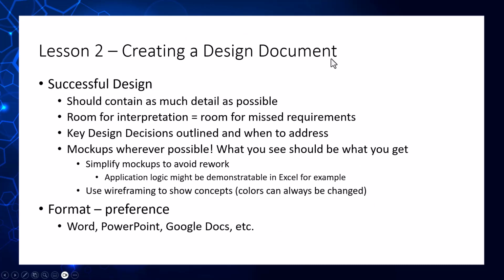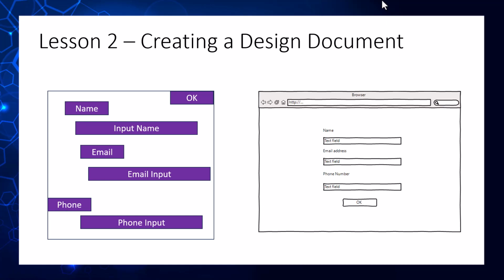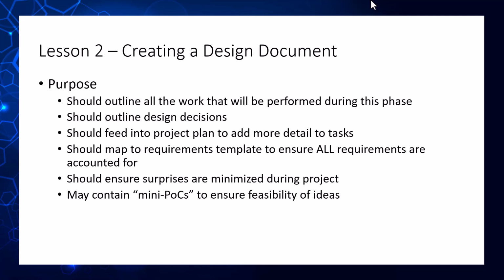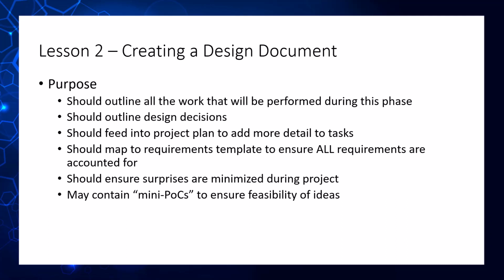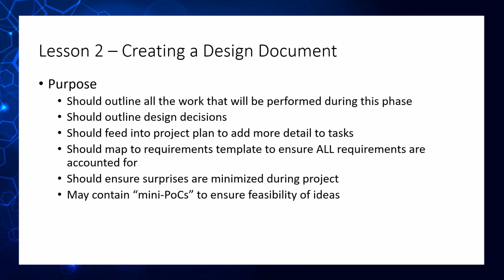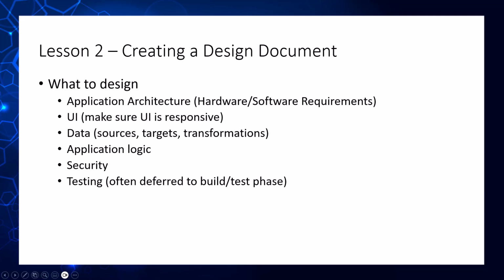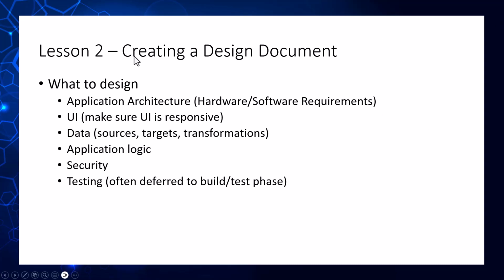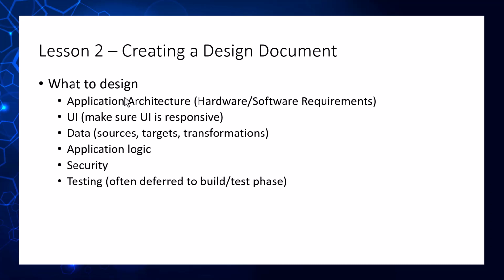SAAS Mastery - Creating Designs - M5L2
- Successful Design
- Format
- Purpose
- What to design
- Design Tips